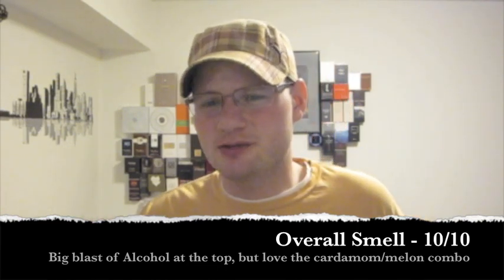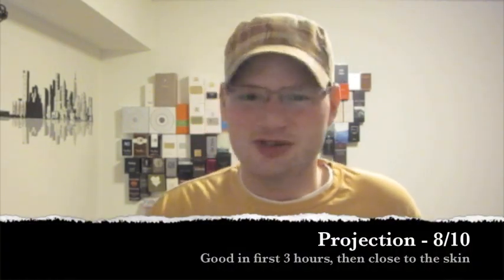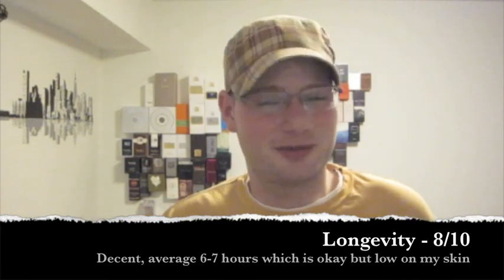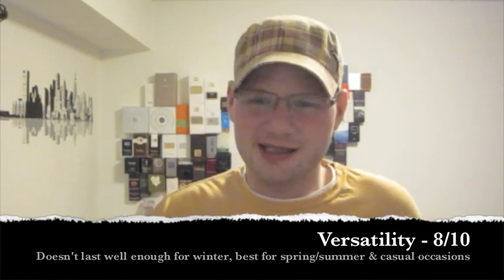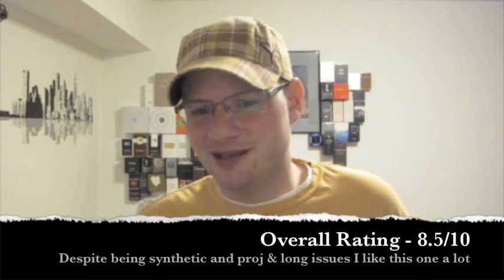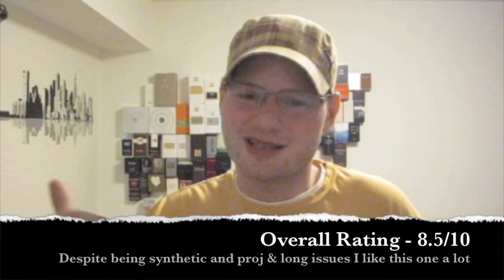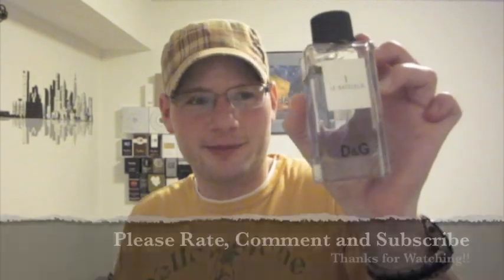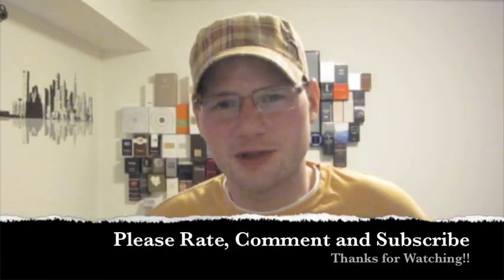Dolce & Gabbana 1 Le Bateleur Fragrance Review (2009)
My Take on Dolce & Gabbana's 1 Le Bateleur. Released in 2009. Unsure who the Perfumer is, if you know let me know. A well done Spicy Aquatic fragrance that surprised me.
My Ratings
Overall Smell-10/10
Projection-8/10
Longevity-8/10 Average 6-7 hours which is low for me
Uniqueness-8.5/10
Versatility-8/10
Overall Rating-8.5/10